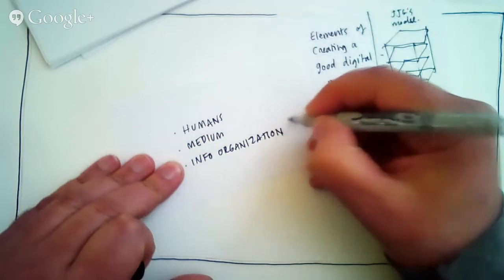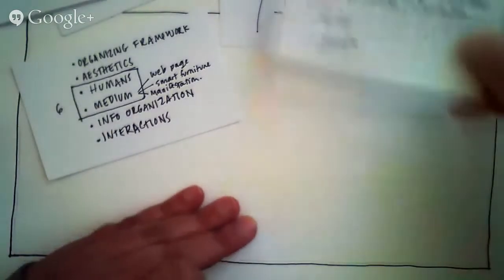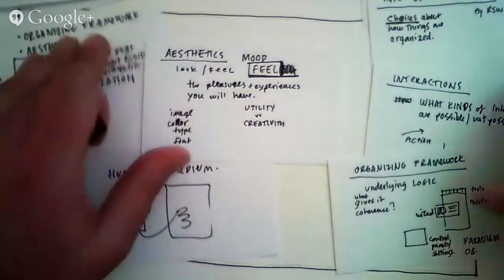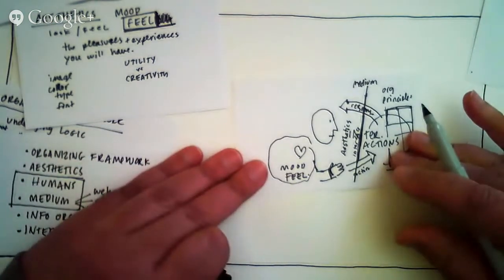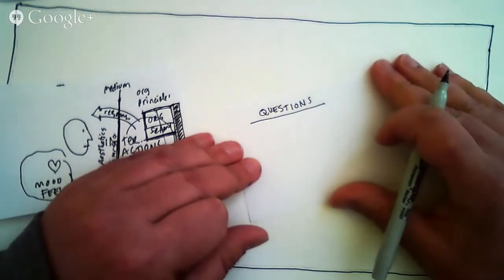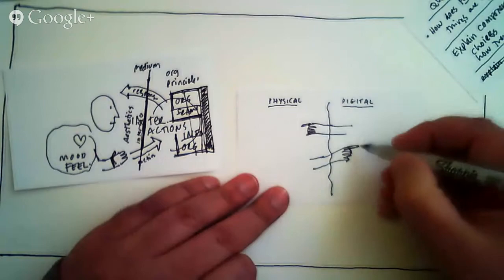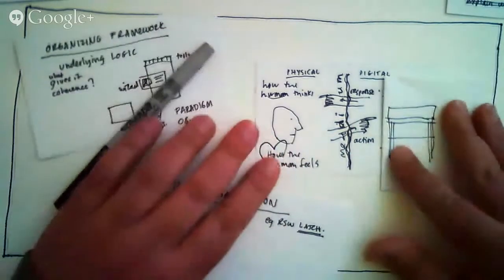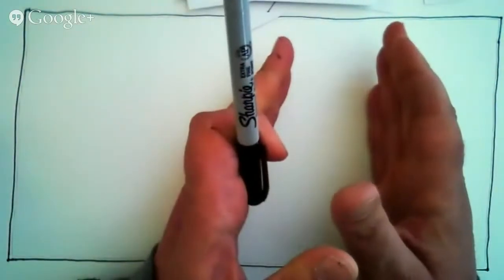Creating a Concept Model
Dave Gray draws a concept model, and describe how he thinks about it.